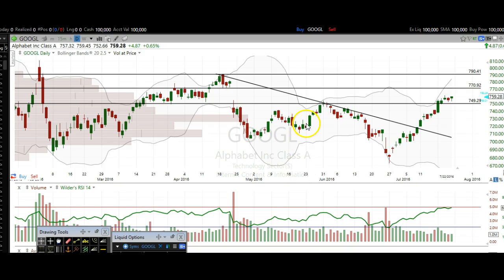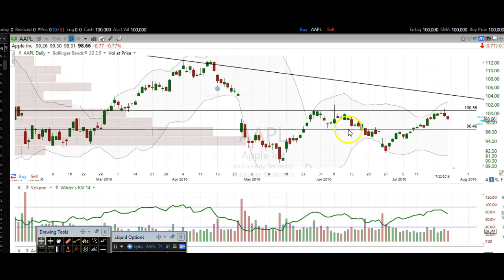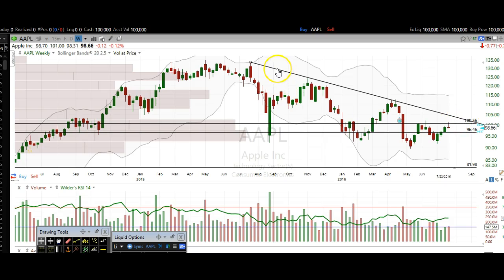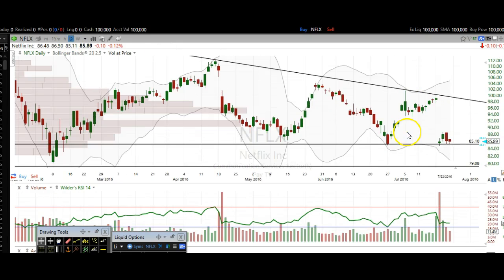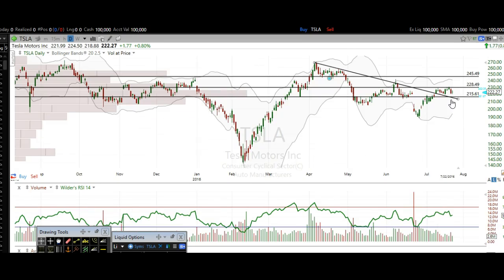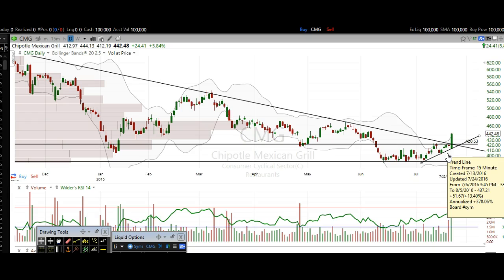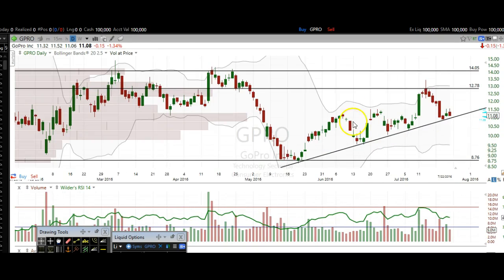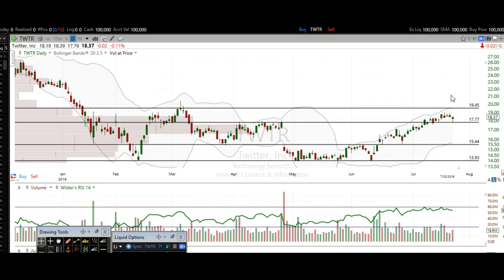72416 Stock Market Stock Chart Technical Analysis GOOGL NFLX TSLA AAPL CMG AMZN GPRO TWTR